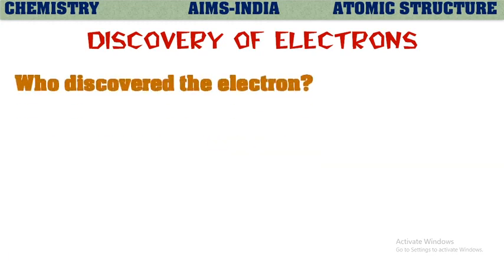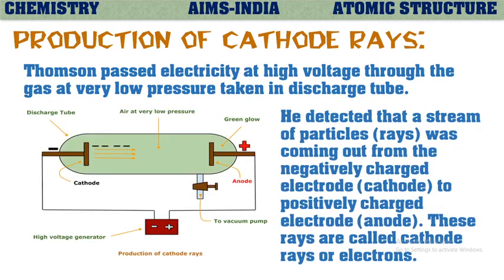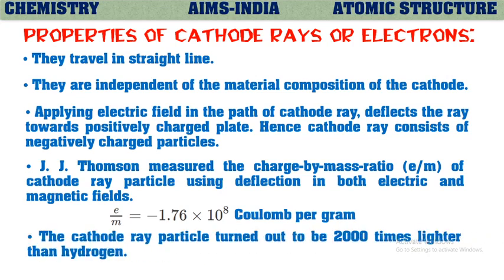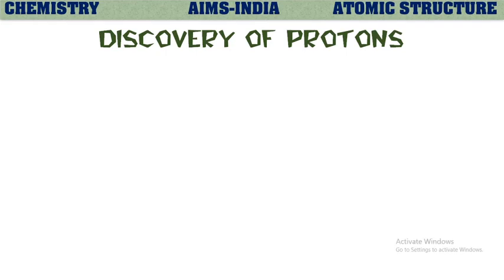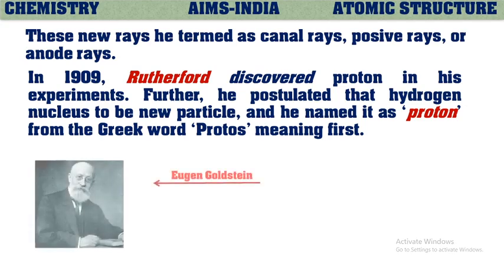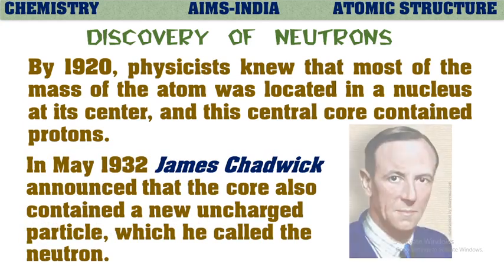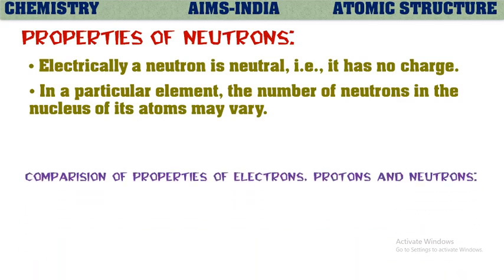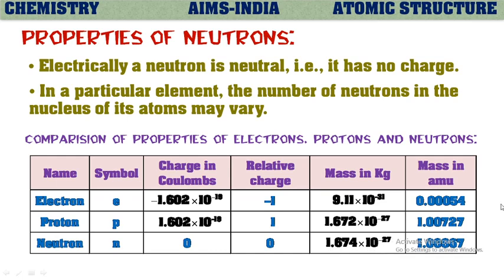ATOMIC STRUCTURE-PART-02-DISCOVERY OF FUNDAMENTAL PARTICLES